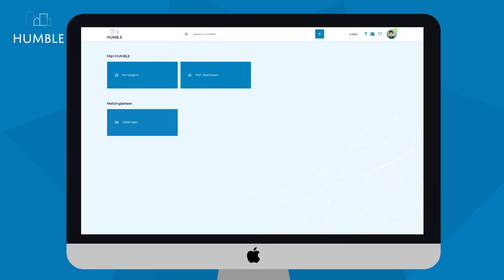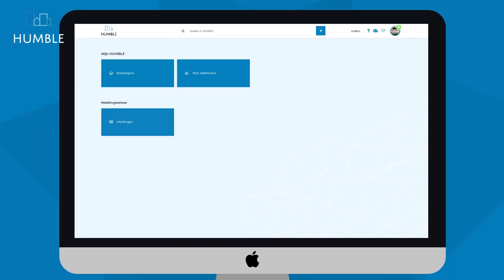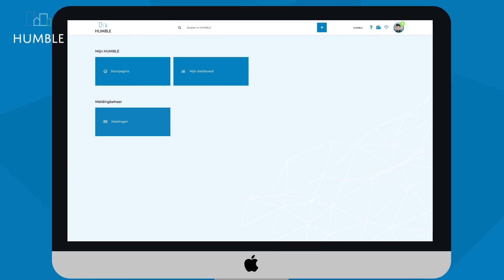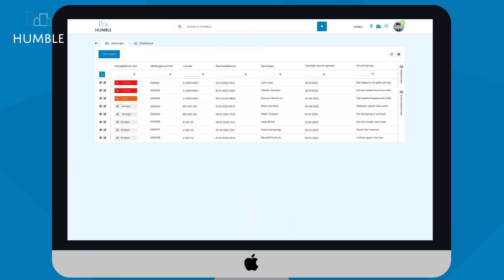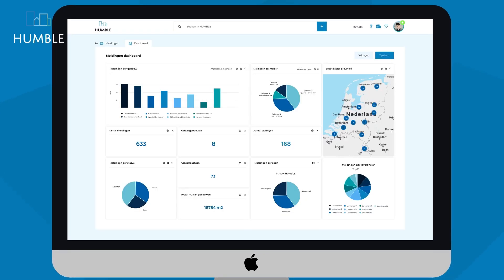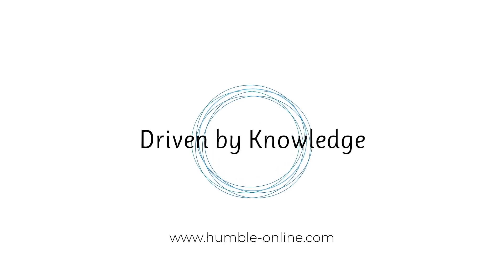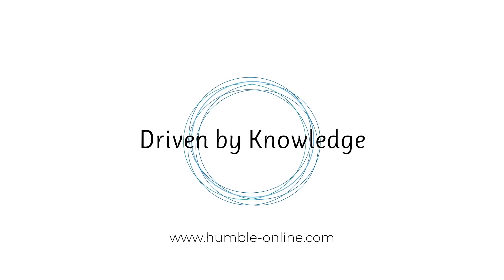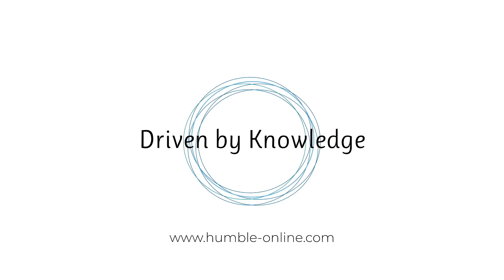Easily exchange data between your platforms and HUMBLE? 🌐🦎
James has been using HUMBLE for a while now and he is very pleased with having all his data in one place.
The only thing that still takes up his time is switching between HUMBLE and the other platforms he uses. There must be a solution to this!

Fortunately, HUMBLE is a fully API-driven platform that can exchange data between platforms automatically.

Start your free demo right away?

One central platform for all your real estate data

💎 Added value of your real estate
😎 Grip and safety
🌐 All data in one place